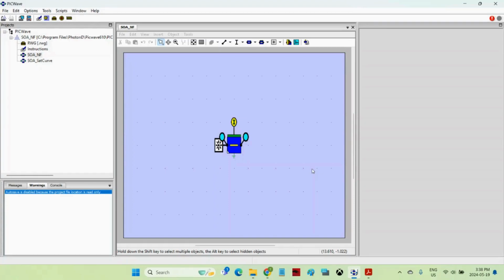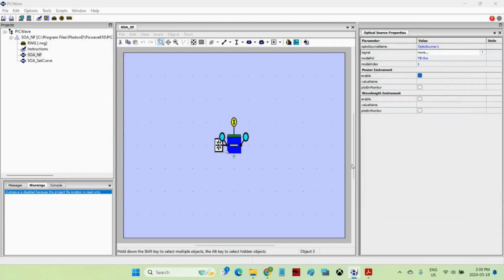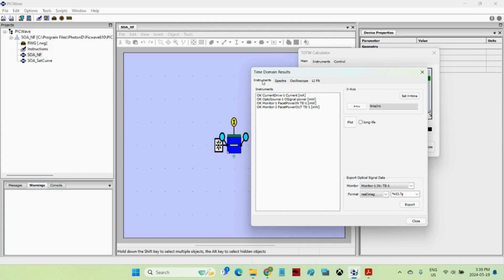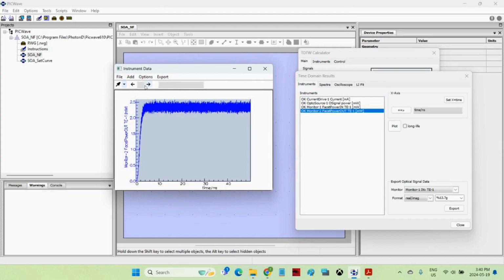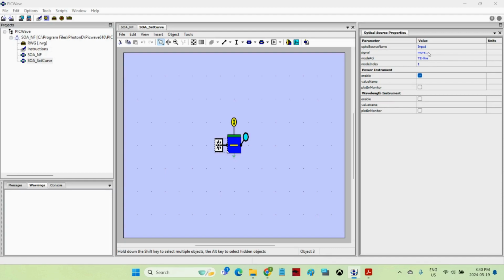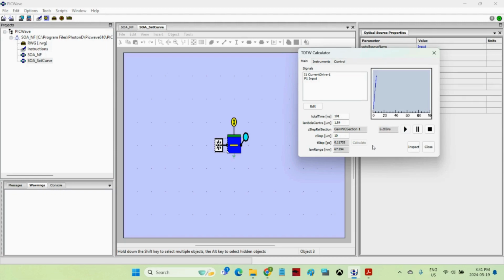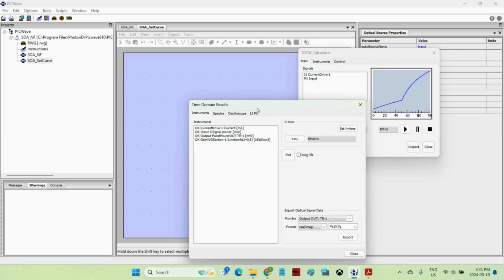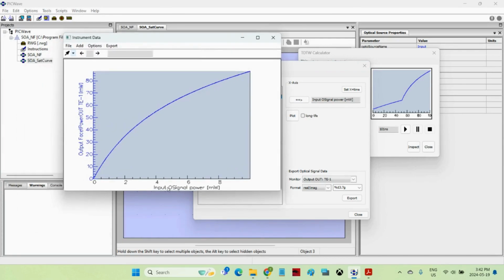PICWave Time-Domain Simulation of SOA Gain Saturation Curve | CBS Inc.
PICWave time-domain simulation of a SOA's (Semiconductor Optical Amplifier's) gain saturation curve. The SOA is biased at a constant current and a progressively increasing input power is injected allowing the gain vs input or gain vs output power to be extracted.